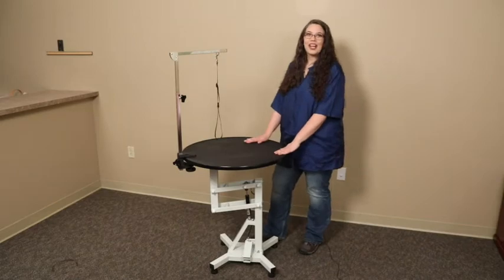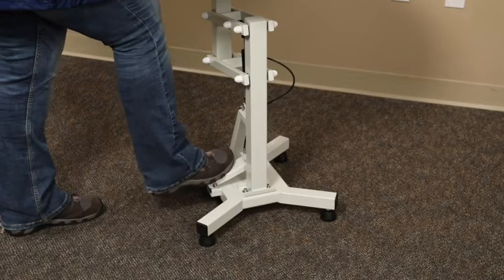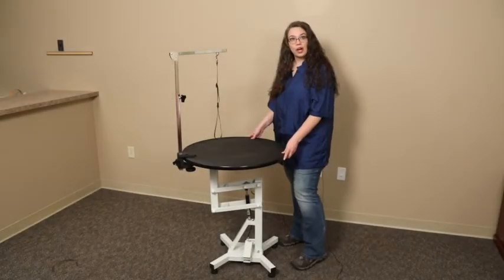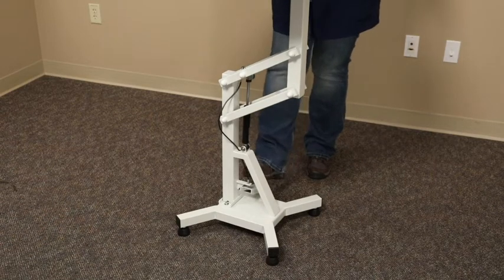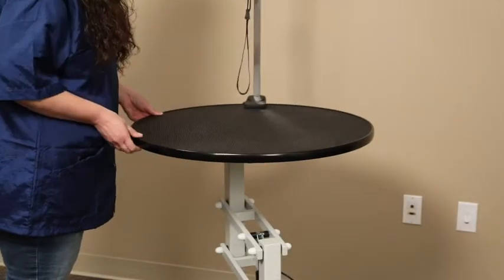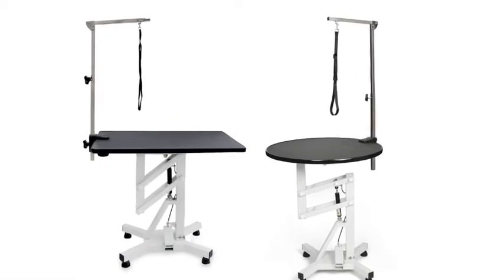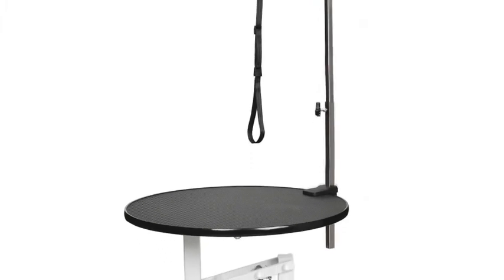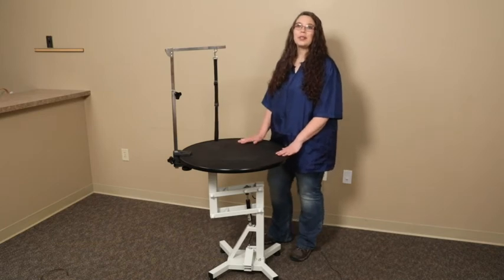Easy Lift Rotating Grooming Table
Designed with a pneumatic air pump that raises the platform slowly and evenly with the press of a pedal and a 360˚ rotating top to make changing dog positions quick and easy, The Master Equipment Easy-Lift Rotating Top Grooming Tables are a necessity in today’s modern grooming salons! No electricity or leg pumping required to raise or lower the top! The tabletop swivels 360 degrees, so getting the right angle is precise, quick, and easy, whether you're clipping nails or doing detail face work.  The height-adjustable table will make your work a lot easier by doing the lifting and lowering for you—it helps you find a comfortable height, no matter how tall the dog or the groomer are.  Easily adjust the height from 28 inches to 41.75 inches.  Strong enough to handle small to medium dogs weighing up to 100 lbs– and no more leg pumping! Beautiful powder-coated finish will provide years of use. Comes with a sturdy and slim-profile grooming arm, clamp, and a grooming loop. Happy grooming!